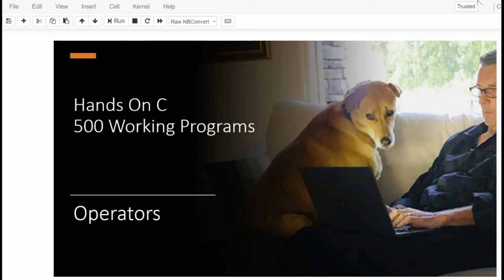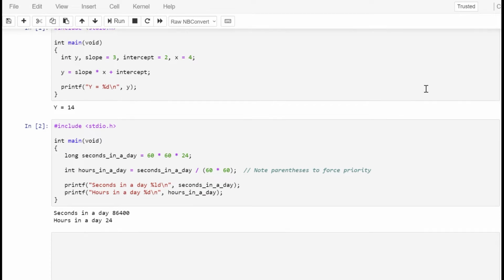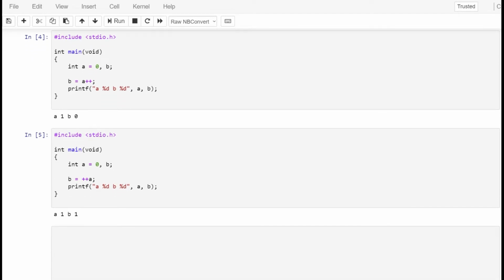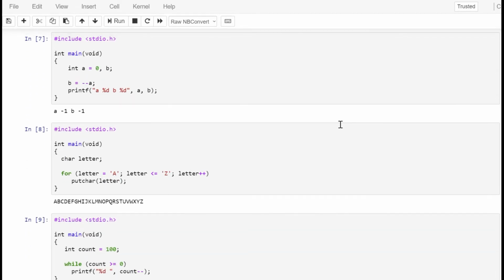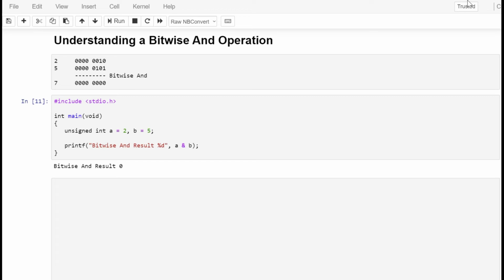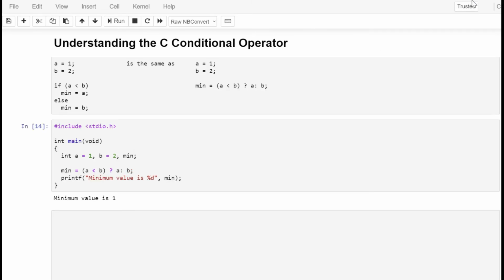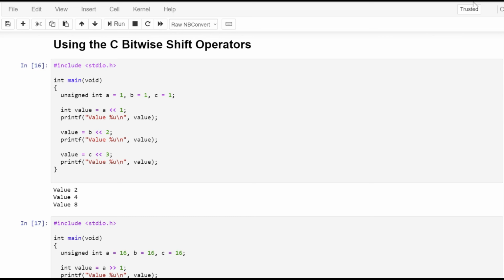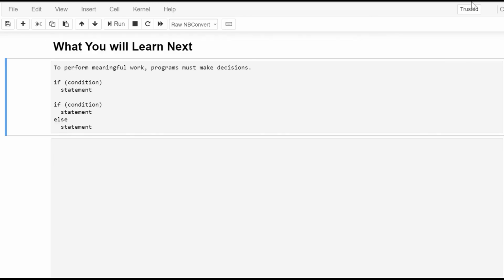C Programming Operators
Perform arithmetic operations in C